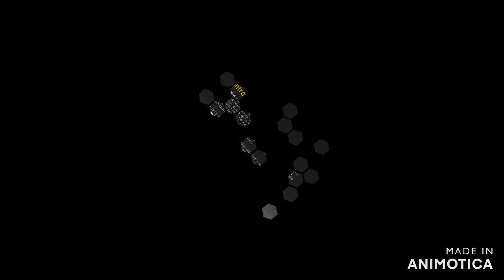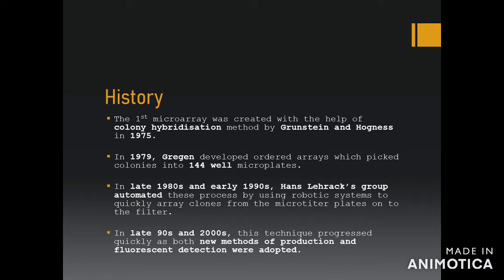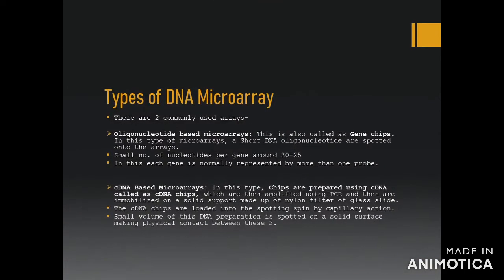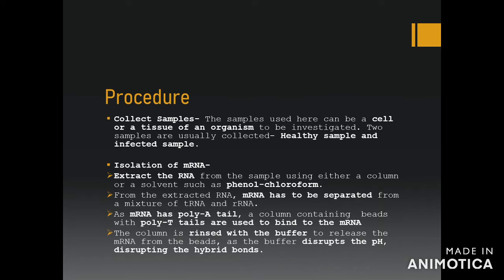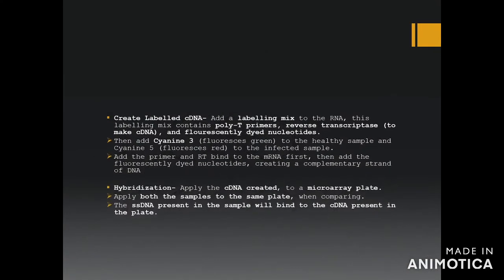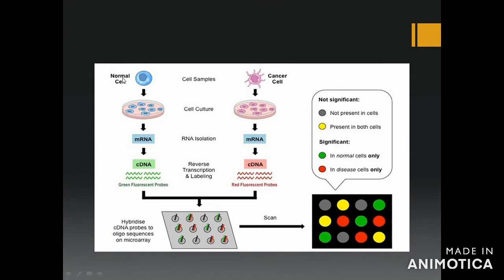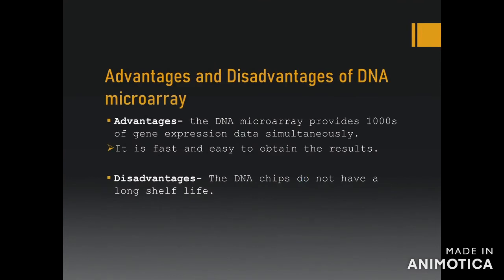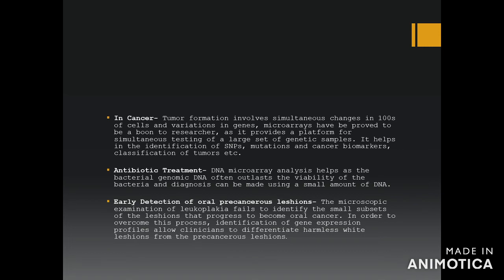19LS301027-ABE on DNA Microarray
This Video talks about DNA microarray and various aspects about it.